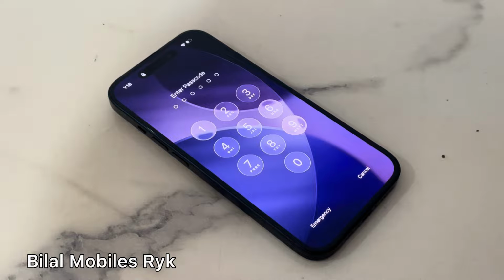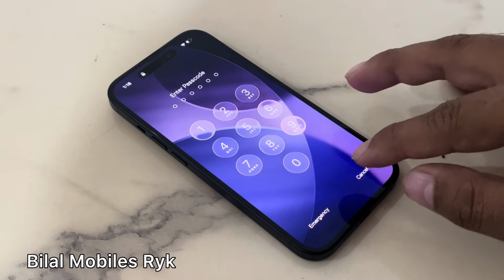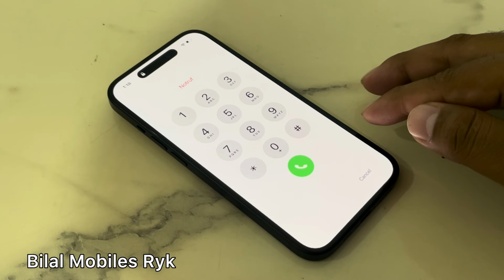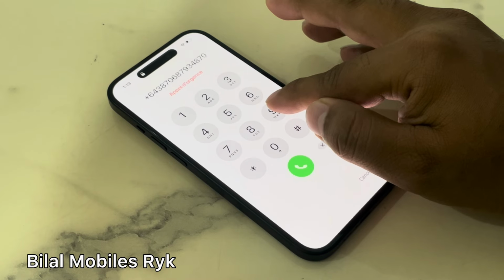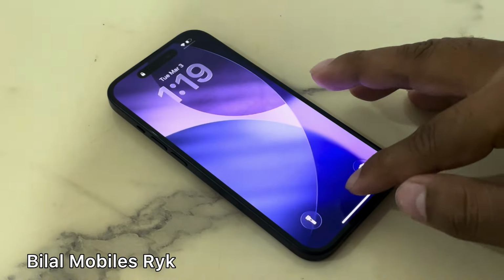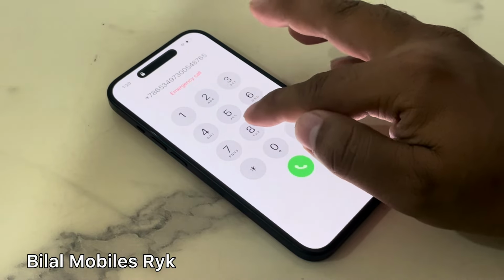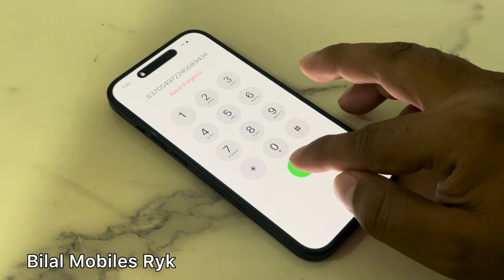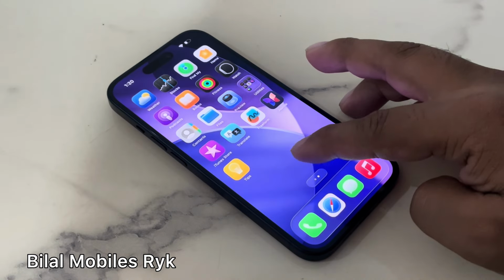How to Unlock iPhone 14, 15, 16 & 17 Series Passcode Without Computer (No Data Loss)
Want to unlock your iPhone 14, 15, 16 & 17 series passcode without using a computer and without losing data? 📱🔓 In this video, I will show you the safest and easiest method to remove the lock screen passcode while keeping your important data secure. This method works for disabled iPhones and forgotten passcodes without factory reset. Follow the step-by-step process carefully to avoid any mistakes. Whether you forgot your password or your iPhone is locked, this guide will help you unlock it quickly and safely. Watch till the end for complete instructions and helpful tips. ✅✨

Bilal Mobiles Ryk 📲✨